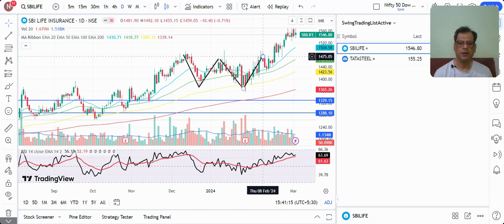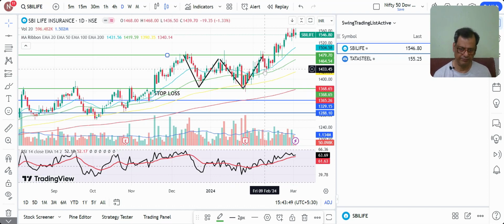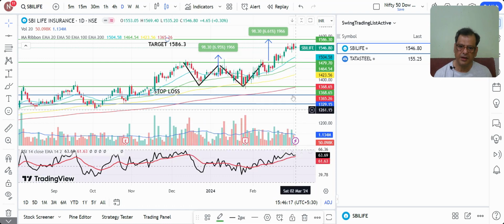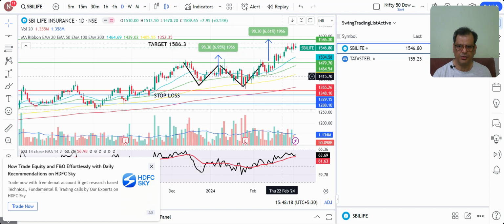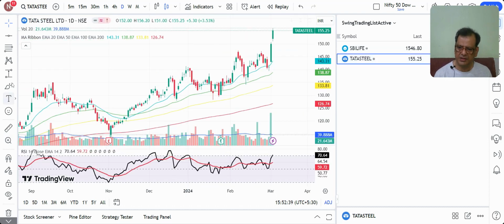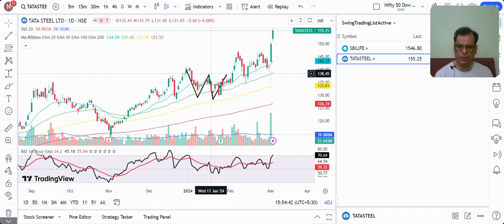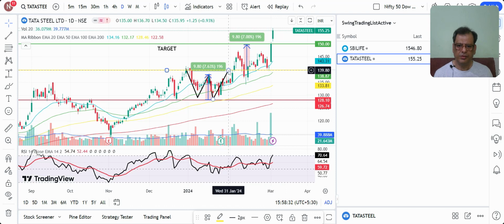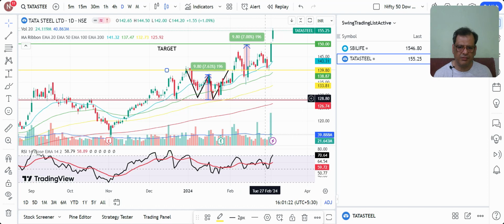How to Trade Swing using Double Bottom Pattern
swingtrade momentumtrading priceaction priceactiontrading trading tradingstrategy swingtradingstrategy swingtradingforbeginners swingtradingstrategy swingtrader Hi Friends , I bring you a video on How to Trade Swing using Double Bottom Pattern on daily timeframe. This video explains the rationale behind the Double Bottom pattern, entry and exit criteria and the stop loss. All you need to know before trading a Double Bottom pattern.